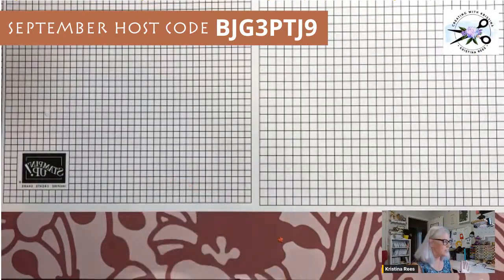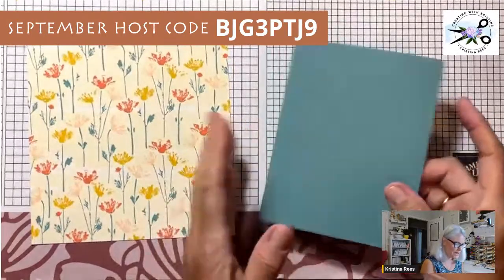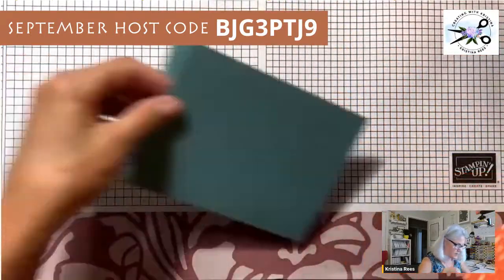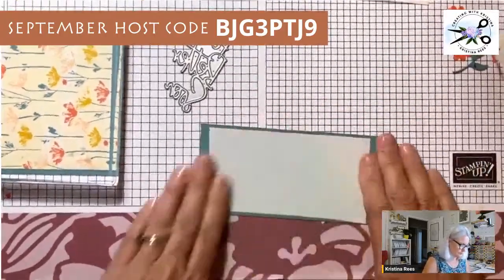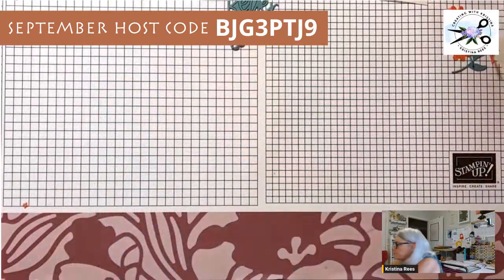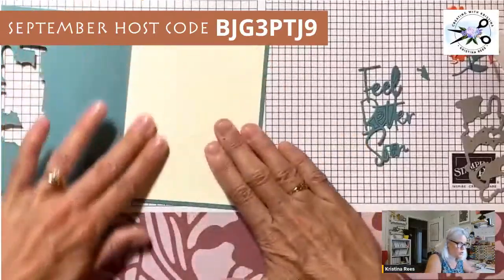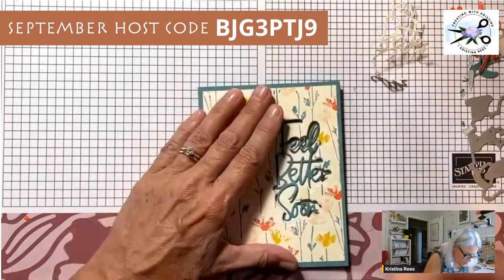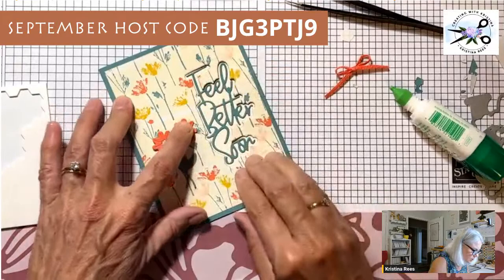A Totally Different way to use the Shadow Dies with Word Dies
I have a new technique for you tonight. I'm calling it a Word Peek a Boo card.
Click SHOW MORE to see links mentioned in this video